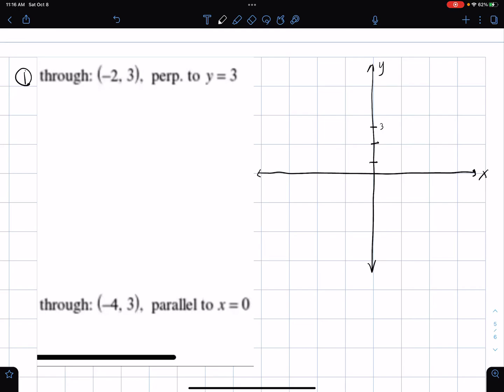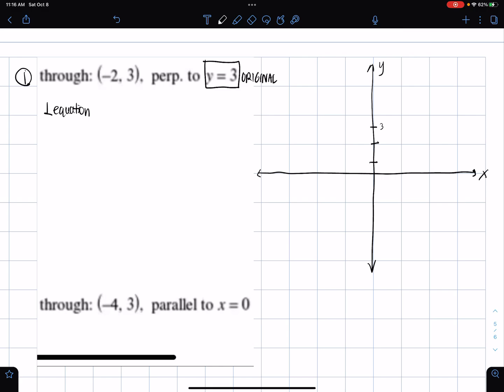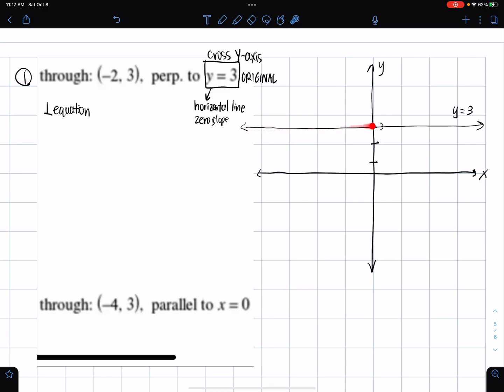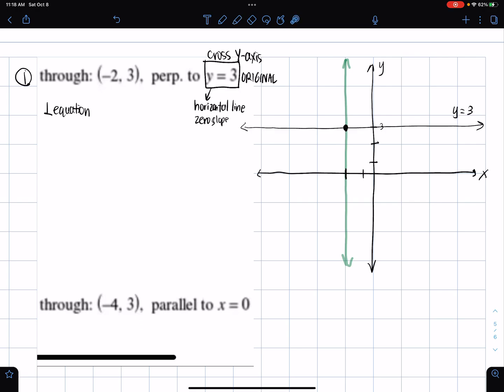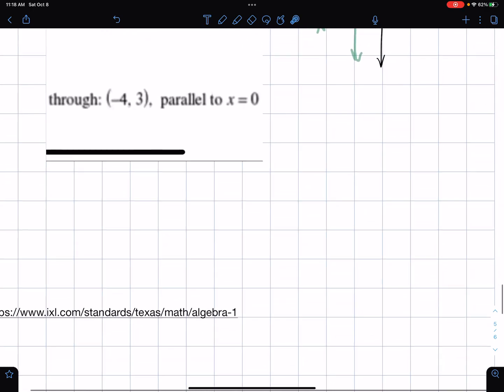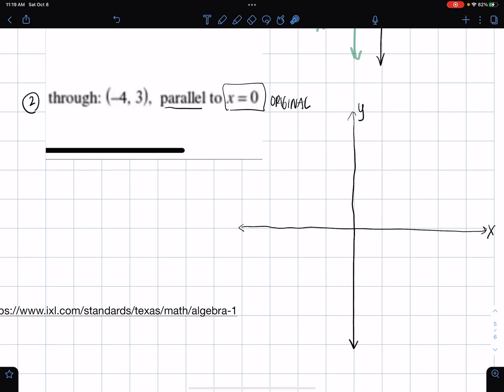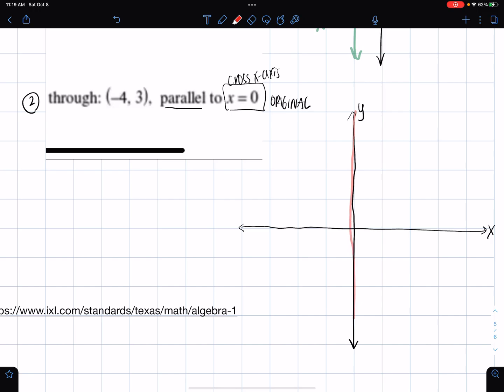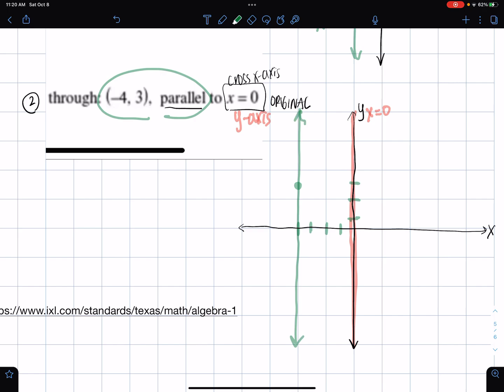Parallel and Perpendicular Equation of Lines dealing with Horizontal & Vertical lines